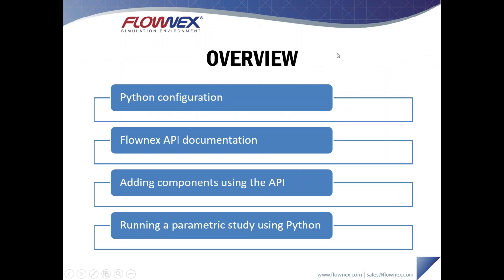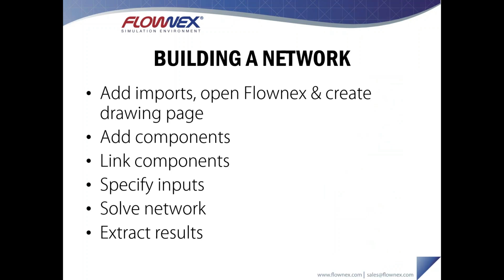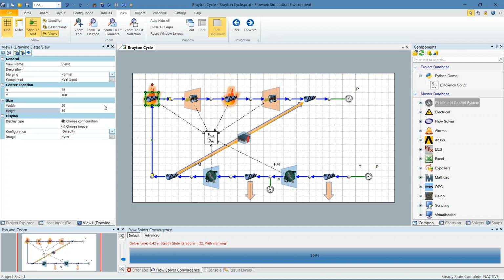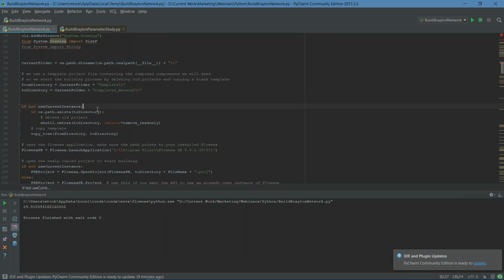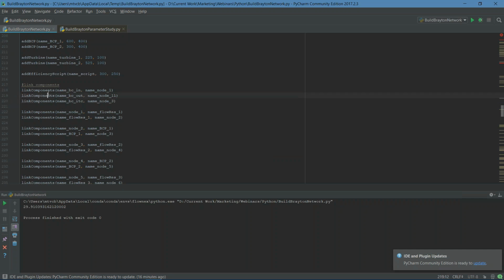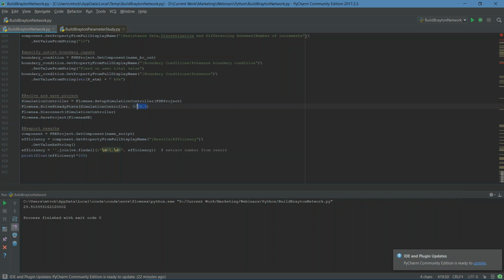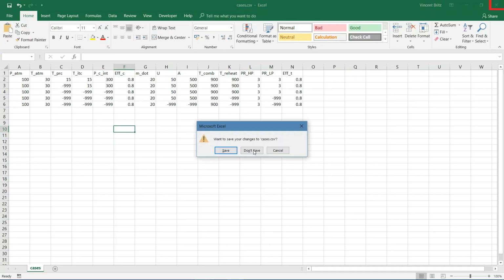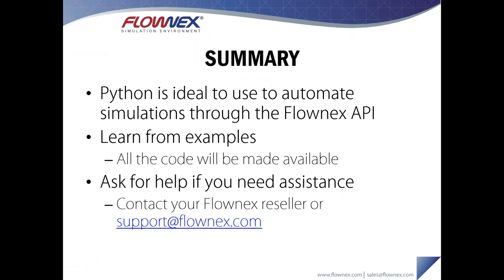Webinar Series | Using Python to Automate your Flownex Simulations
Simulation is becoming a standard in many engineering fields where multiple software packages are used during design and analysis. With this in mind, Flownex is developed with an extensive API, accessible through .NET commands, to provide the user with the flexibility to connect with other codes. Python provides an ideal environment for interfacing simulation codes and for general automation coding.